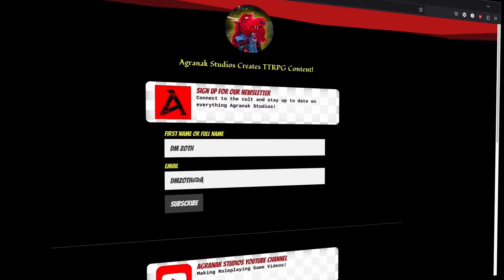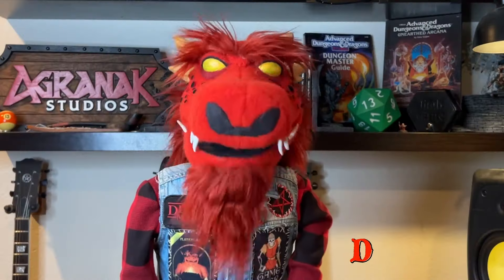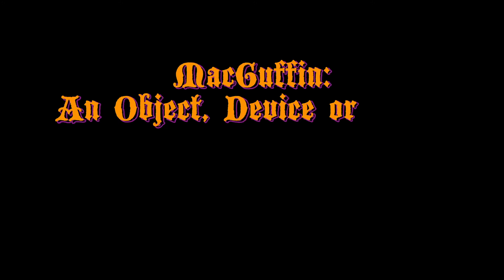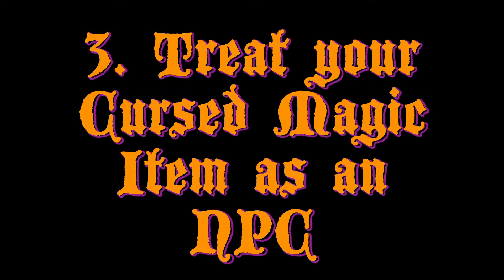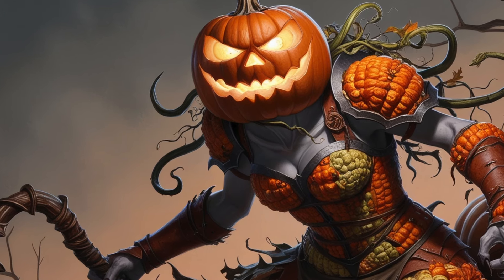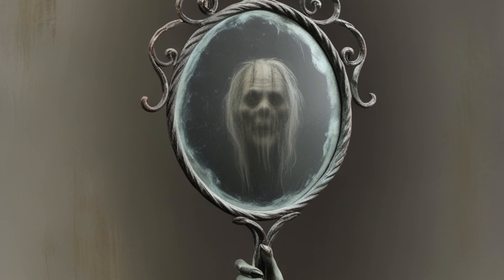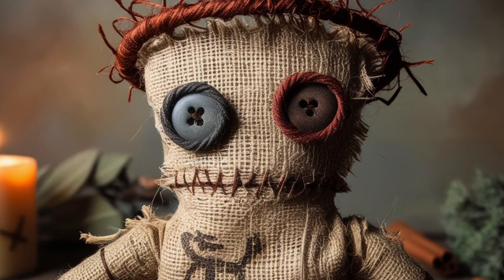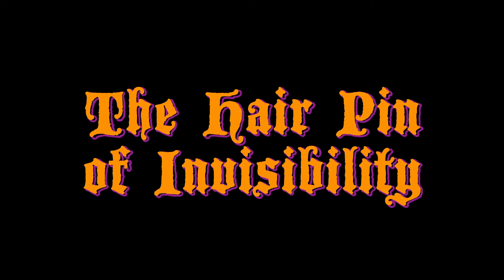The Cursed Magic Items You Need | DnD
Your guide to creating and using Cursed Magic Items. Let's explore five cursed magic items with a Halloween theme in this episode of Agranak Studios!

=== Where Agranak Studios Is At ===